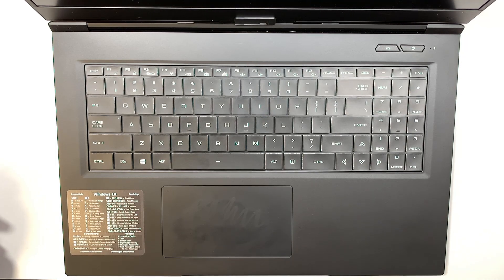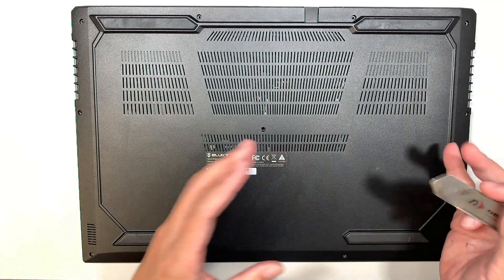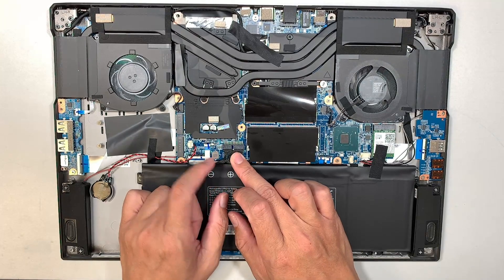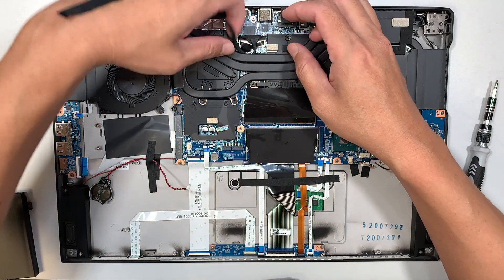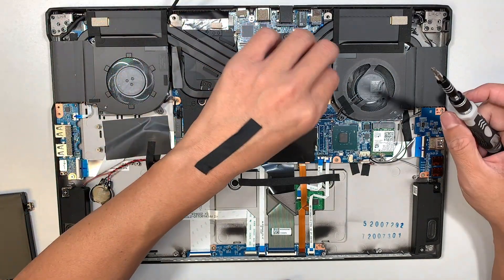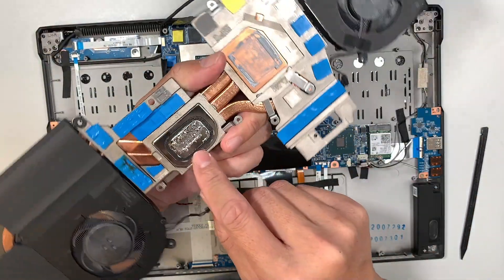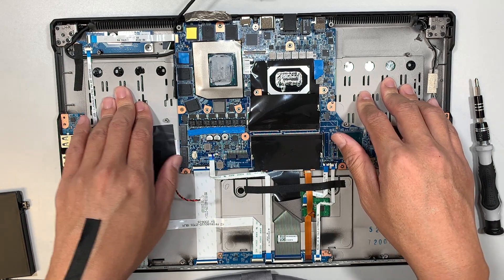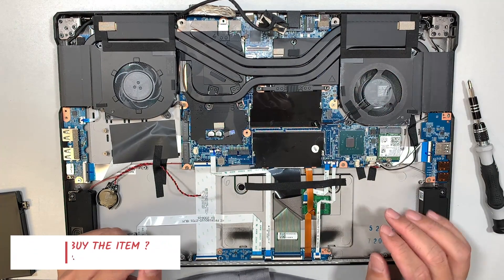Eluktronics MAX 17 Teardown Upgrade Disassemble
This teardown video will help you upgrade your RAM, NVMe M.2 SSD and a lot more.

Here is the video on how to add additonal M.2 SSD.

This video will show you from start to finish on adding additional NVMe M2 SSD your laptop.

How to upgrade more RAM in this gaming laptop ?

This video will show you from start to finish on upgrading your laptop RAM. This can go from 8gb to 16gb or 32gb or 64gb.

The model for this is:
- Eluktronics
- MAX 17